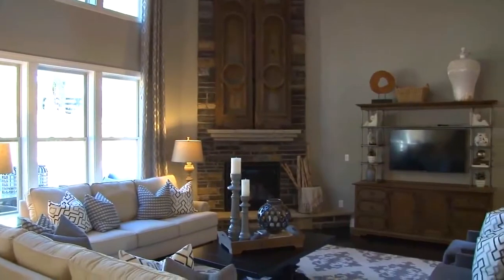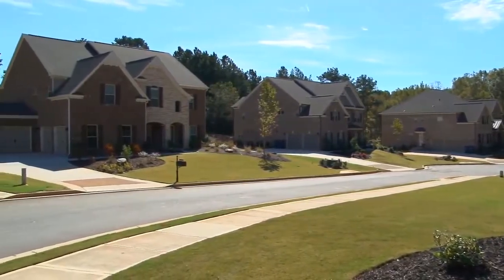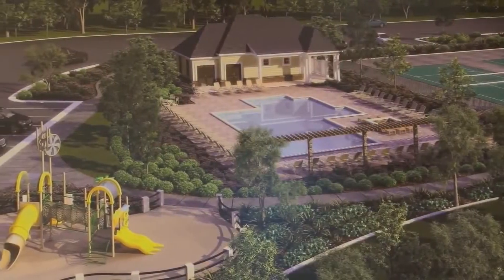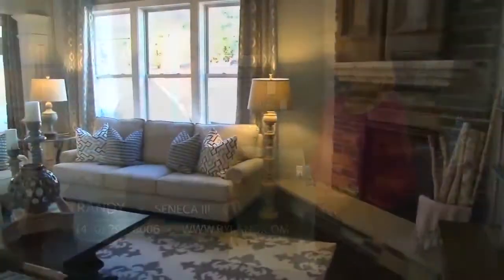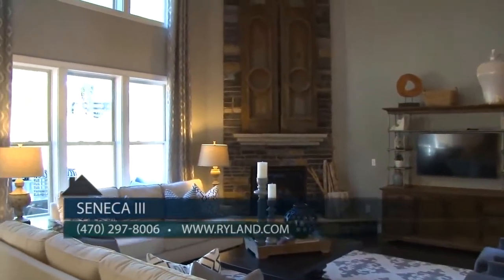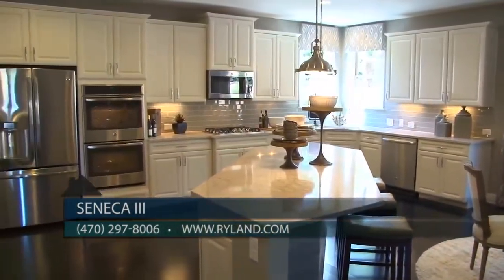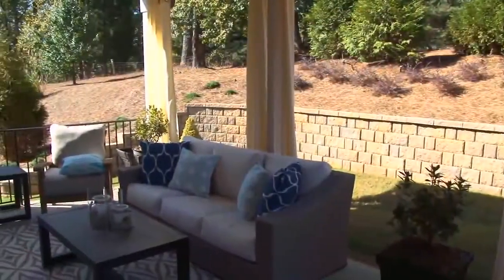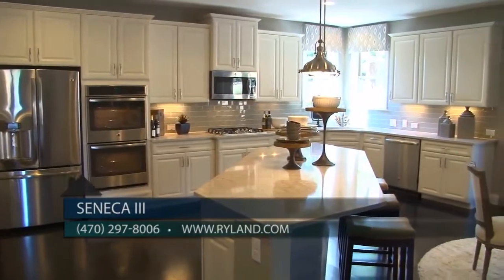Seneca III – New Homes in Cumming, GA – CalAtlantic Homes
for more info on Seneca III in Cumming, GA. Seneca III offers 7 floor plans from 2,673 to 3,597 square feet.